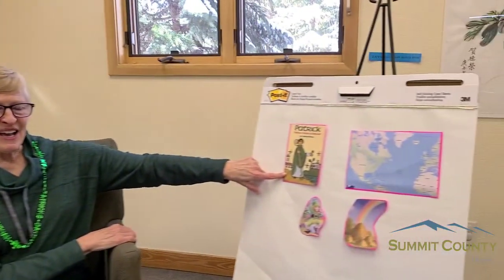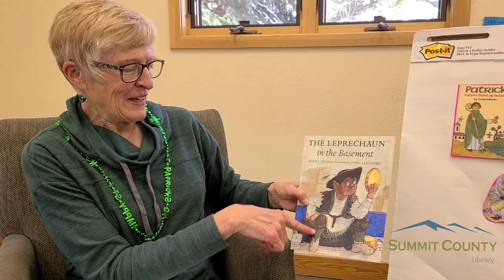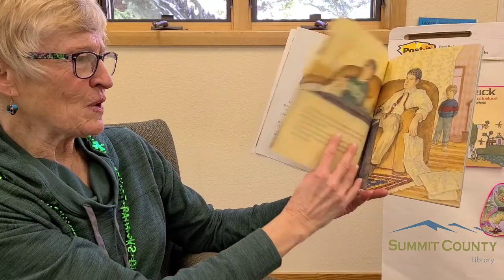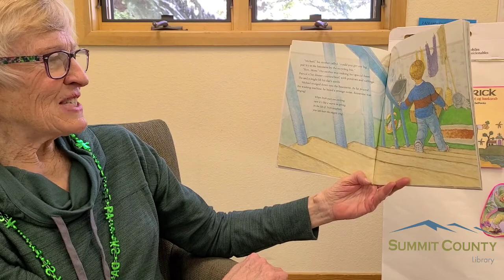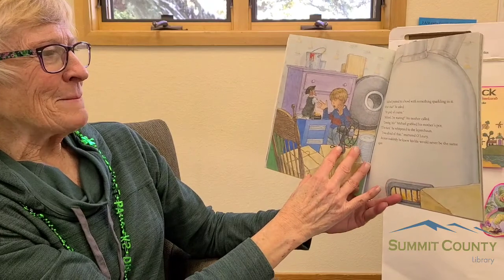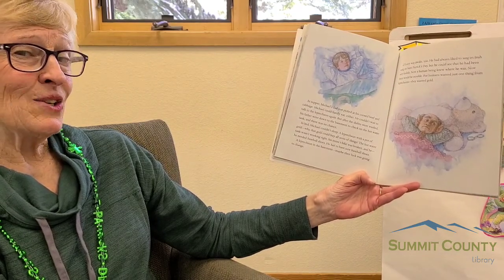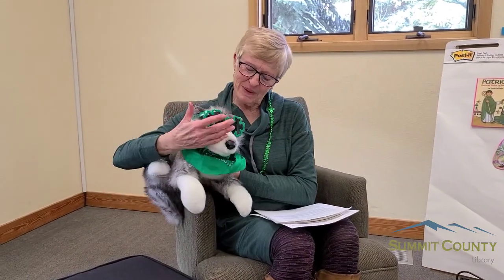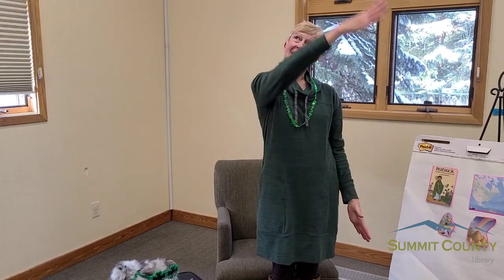Story Time Shorts - St. Patrick's Day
"The Leprechaun in the Basement" by Kathy Tucker, illustrated by John Sandford, published by Albert Whitman and Company